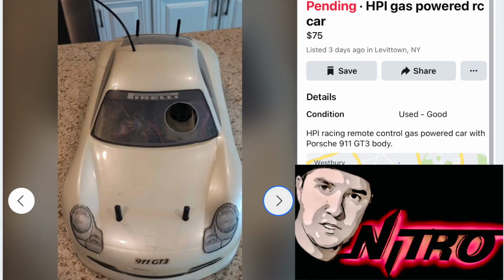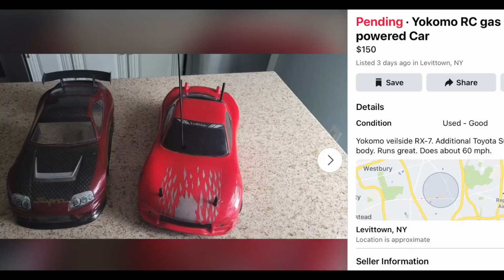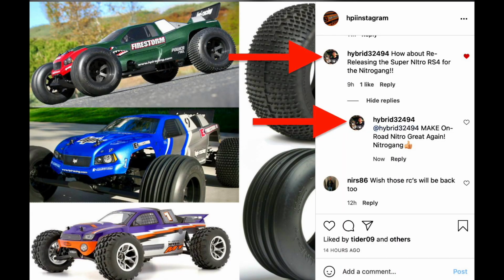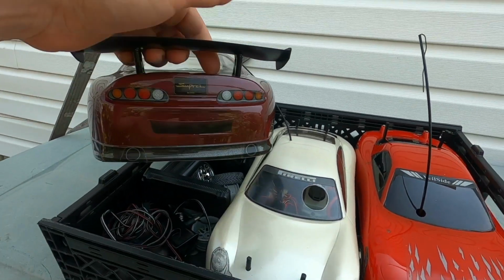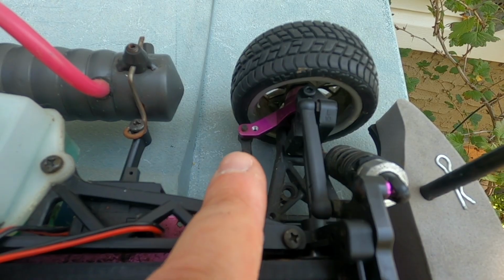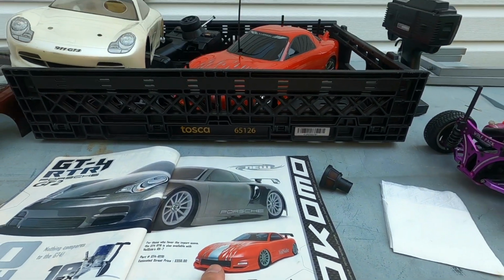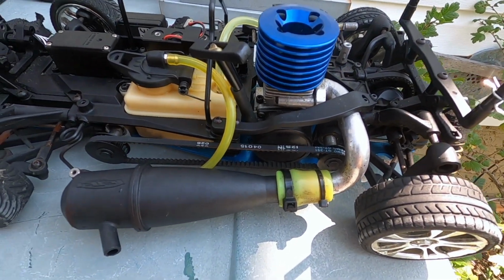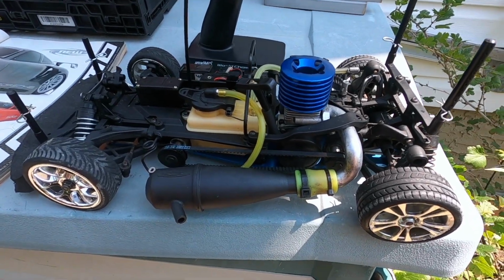I Got 2 Famous ON-ROAD Nitros - Yokomo GT4 & HPI RS4 (2 SPEED BABY) - Making Nitro Great Again 👍🏻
💥NITRO DEAL 💥 HPI Trophy Truggy 4.6 cheapest price
🔥Servos I uses
🔥Flysky GT5 (6 Channel) radio I use
🔥Dynamite .28 Engine With Pullstart
🔥Dynamite .19 for Traxxas Vehicles
🔥Dynamite BIG RED .28 (Most Powerful)